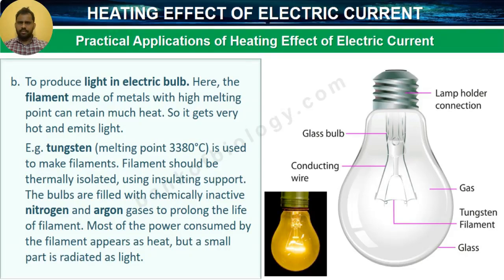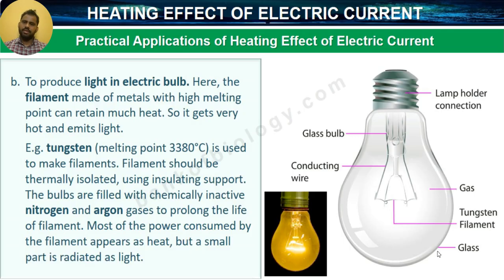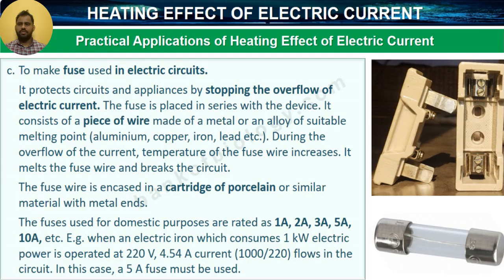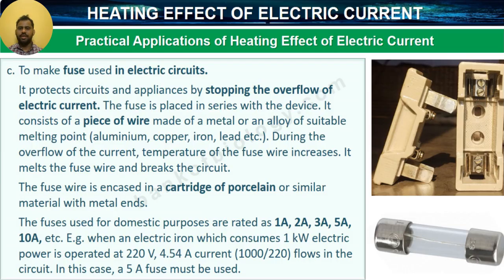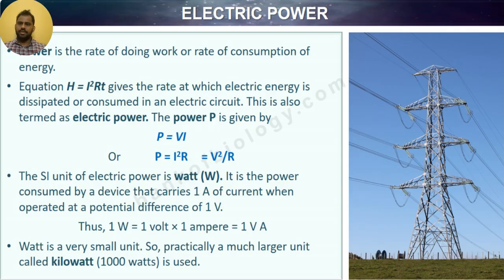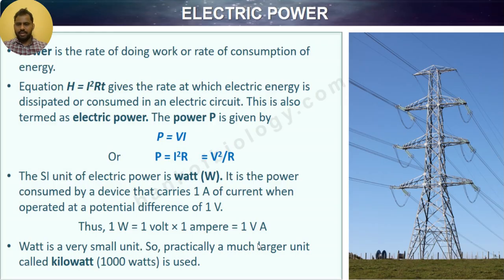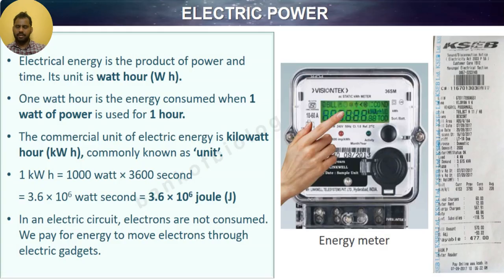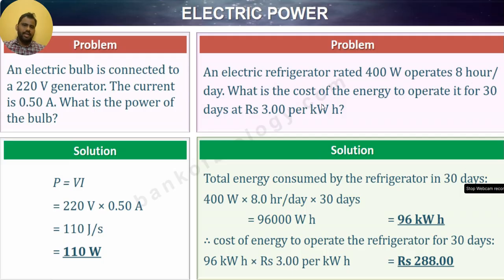Electricity, Part 4, CBSE, Class 10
We start the chapter by discussing the practical applications of current and then we discuss the concept of fuse. The domestic wiring system. And we later wind up the chapter by discussing the concept of Electric Power.